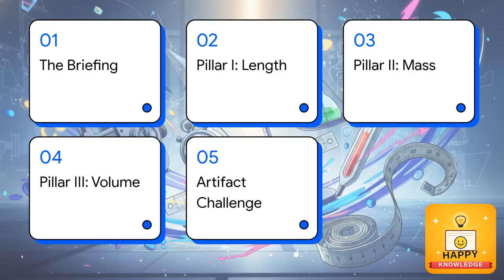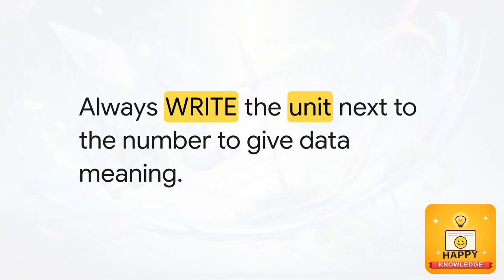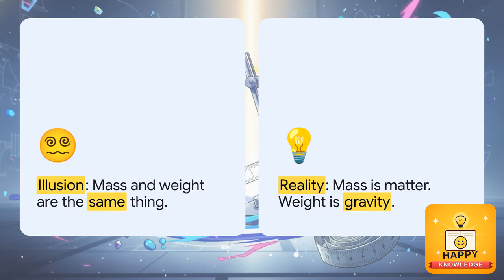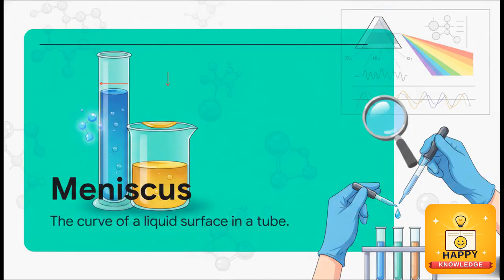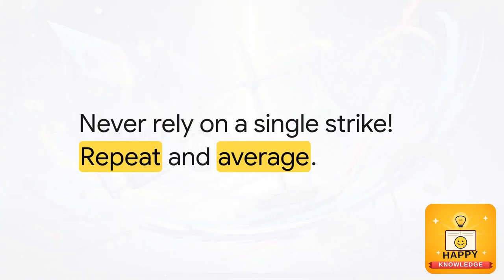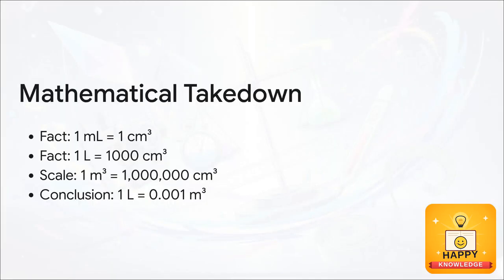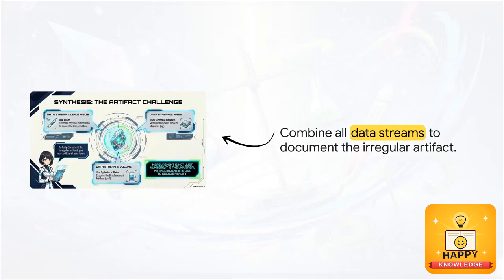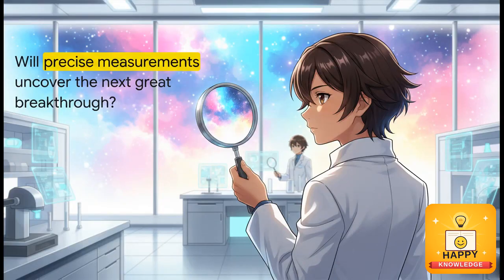Length, Mass, Volume — DONE (Measurement Training)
Length. Mass. Volume. Three pillars every scientist must master before anything else. Welcome to Measurement Training.

This is the hands-on follow-up to "How Scientists Measure Everything" — the actual training. We work through each pillar one at a time, show you which tool to grab, how to read it without rookie mistakes, and end with an Artifact Challenge where you measure a real object using all three.

In this video:
- The Briefing: why measurement is the foundation of every experiment
- Pillar I: Length — rulers, measuring tapes, and the eye-level trick
- Pillar II: Mass — beam balance vs spring balance, and when to use each
- Pillar III: Volume — measuring cylinders and the displacement method
- The Artifact Challenge: measure a mystery object three different ways

For parents and teachers: Aimed at Primary 3 to Primary 5 learners. Practical drill for the measurement skills in the Singapore MOE Primary Science syllabus. Pairs with our "Academy of Measurement" overview episode.